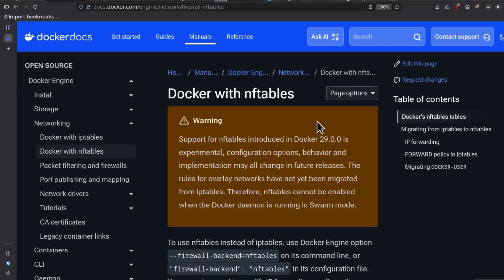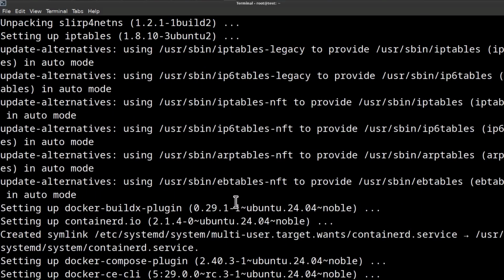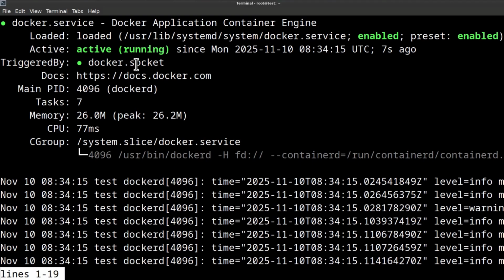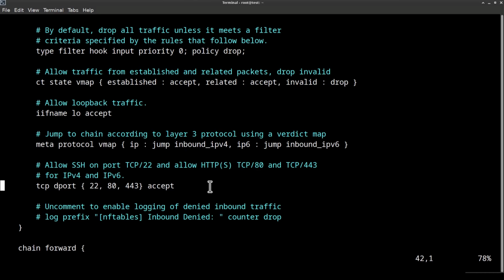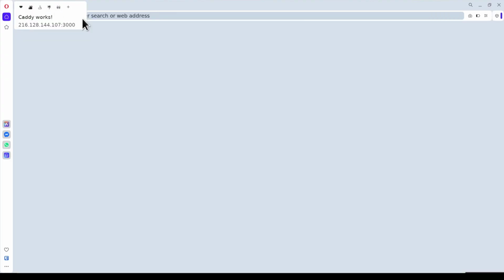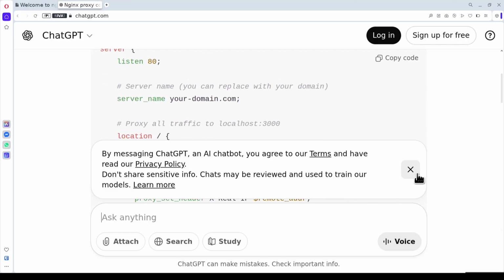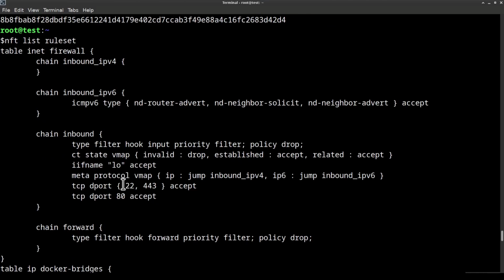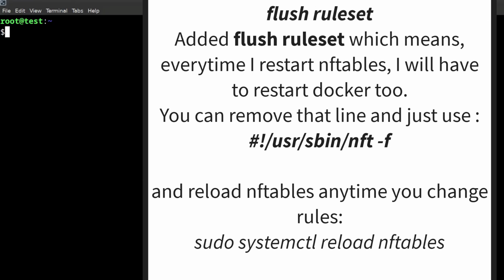Docker with nftables setup video first time setup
Docker with nftables timeline

00:00 Introduction
01:10 Deploy VPS and login
02:38 Update Ubuntu and install docker
03:17 Install docker with nftables support
06:44 Configure docker daemon to use nftables
11:51 Test run image and access it
13:30 Tighten docker nftable rules to prevent ublic port accessibility

DOCKER WITH nftables ON UBUNTU + VULTR VPS + NGINX REVERSE PROXY TEST

Hi there and welcome to this video. In this video, I test Docker with nftables support (experimental in Docker 29) on a real VPS environment using Vultr, connecting it to a domain, blocking ports properly, and proxying a container using Nginx. This is a full hands-on test starting from scratch to see how Docker behaves with nftables instead of iptables.

VPS SETUP + ACCESS

I deploy a fresh VPS using Vultr ($300 free credit for new users) but you can use any provider, local machine, or VirtualBox. I SSH into the server, update it, set my aliases, and prepare the environment for Docker and nftables testing.

INSTALLING DOCKER 29 (TEST REPO)

Docker 29 is still in testing, so we switch the repository from stable to test to pull the version that supports nftables.

ENABLING nftables FOR DOCKER

We enable and start nftables, then add the config to /etc/docker/daemon.json to force Docker to use nftables instead of iptables.

nft list ruleset now contains all Docker firewall rules

RUNNING A DOCKER CONTAINER (CADDY PORT 3000 TEST)

We deploy a Caddy container on port 3000 and confirm it’s publicly accessible. This proves Docker automatically opens ports, which is NOT what we want in a secure firewall setup.

BLOCKING DOCKER PORTS USING nftables FIREWALL RULES

KEY RULE: When you restart nftables, you MUST restart Docker or the Docker firewall rules disappear.

INSTALLING NGINX + PROXYING DOCKER OVER A DOMAIN

Since direct port access is now blocked by the firewall, the proper method is using a reverse proxy. We:

Install Nginx

Create a reverse proxy config in /etc/nginx/conf.d/

Proxy domain traffic to localhost:3000

IMPORTANT TAKEAWAYS

Docker 29 can use nftables instead of iptables

Docker opens ports automatically unless blocked by firewall rules

nftables gives better control over exposed ports

Restarting nftables requires restarting Docker

Use Nginx if you want to expose services safely over a domain

Anyone who wants to:

Use Docker with nftables instead of iptables

Secure Docker port exposure properly

Run containers behind a reverse proxy

Deploy on a real VPS (Vultr, etc)

Avoid Docker opening ports to the public

You don’t need to use iptables for Docker anymore. You can use nftables, secure your ports properly, and still run containers behind a reverse proxy like Nginx. If a port isn’t allowed in nftables, it won’t open.

IPFORWRDING FIX
If you reboot and docker fails to start due to ipforwarding missing/disabled:

sudo vi  /etc/sysctl.d/dockeripfwrd.conf

Then add the following 2 lines:

net.bridge.bridge-nf-call-ip6tables = 1
net.ipv4.ip_forward = 1

Apply sysctl params without reboot
sudo sysctl --system

Hosting links